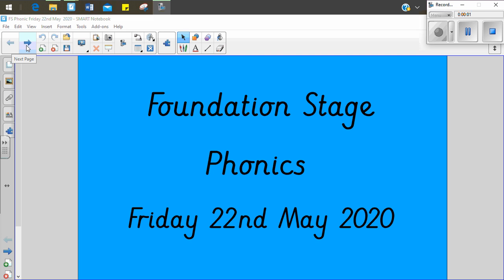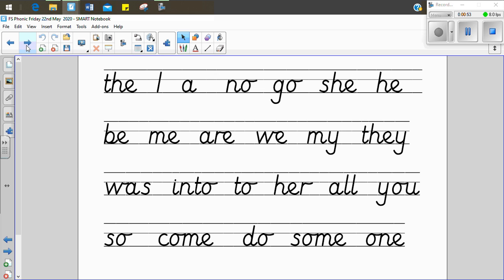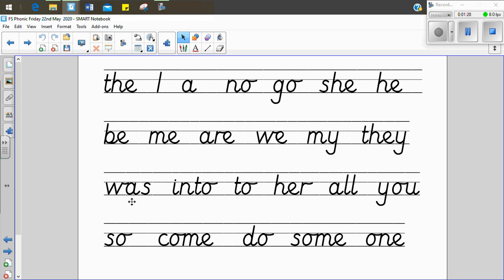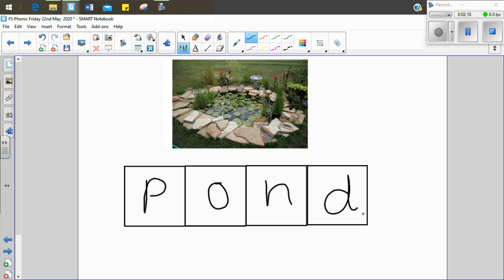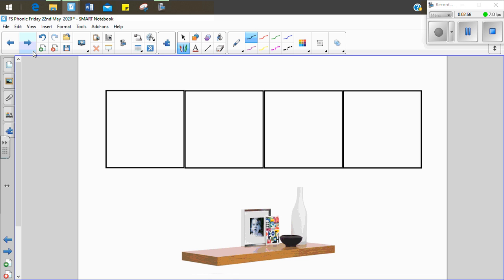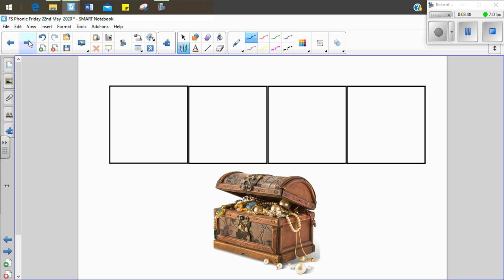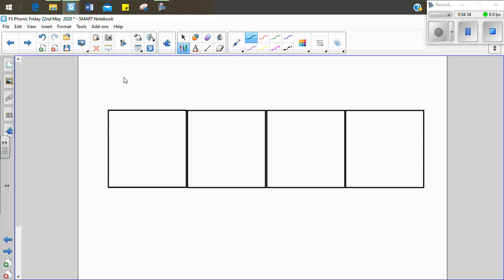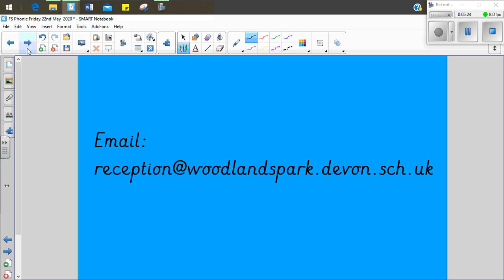FS Phonics Friday 22nd May 2020